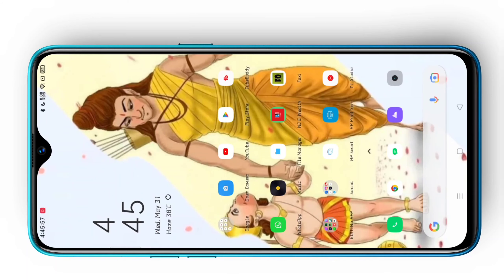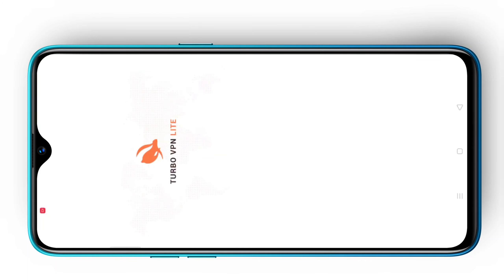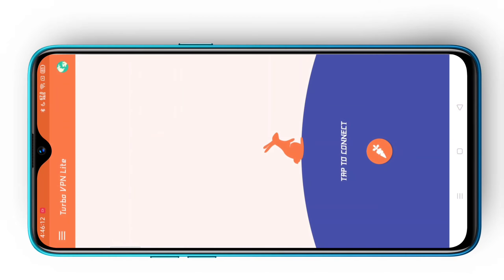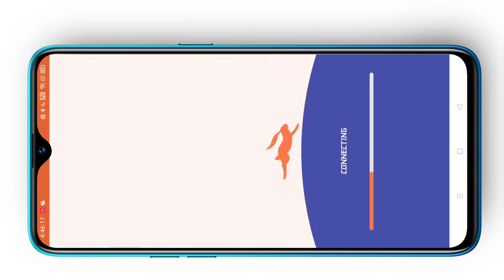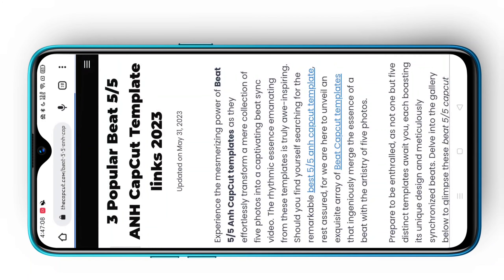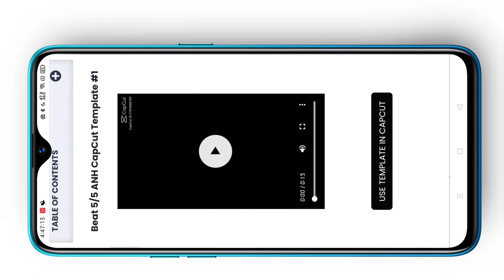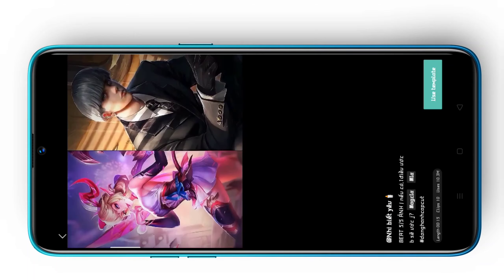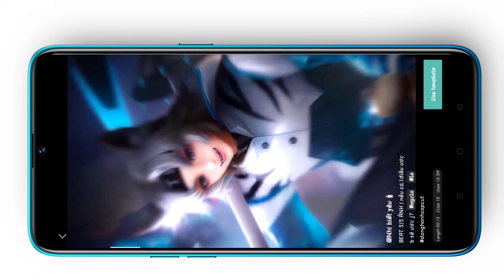Instagram Trending Beat 5/5 ANH Capcut Template || Instagram Reels Editing / Desi Techgamar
Instagram Trending Beat 5/5 ANH Capcut Template || Instagram Reels Editing

YOUR QUERIES 👇
* capcut app editing tutorial
* Instagram trending beat 5/5 anh editing
* Instagram trending video editing
* instagram viral reels editing tutorial
* beat 5/5 anh capcut reels editing
* instagram reels editing tutorial
* video editing tutorial in capcut
* instagram trending video template
* beat 5/5 anh capcut video template
* instagram trending reels editing
* capcut template reels editing
* trending beat 5/5 anh reels editing
* smooth slow motion reels editing
* beat 5/5 anh trending reels editing
* beat 5/5 anh capcut template